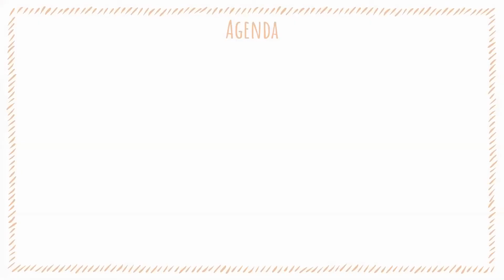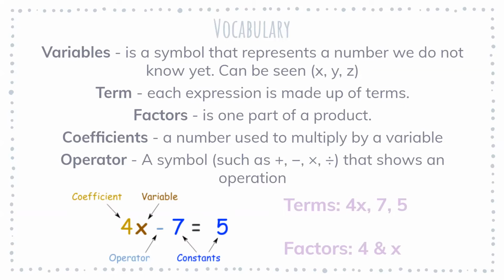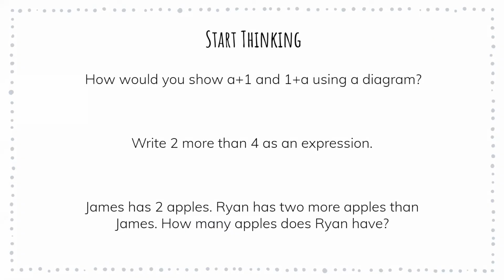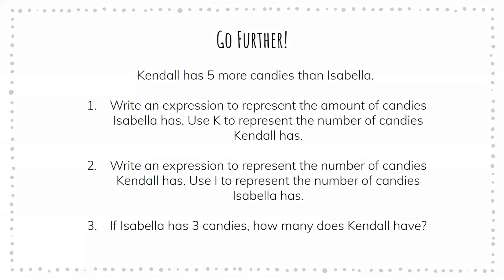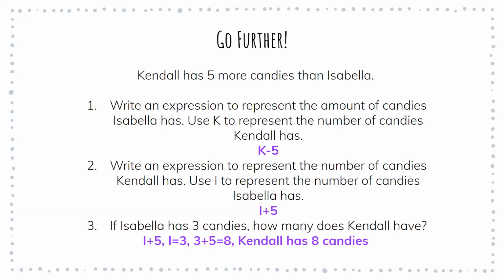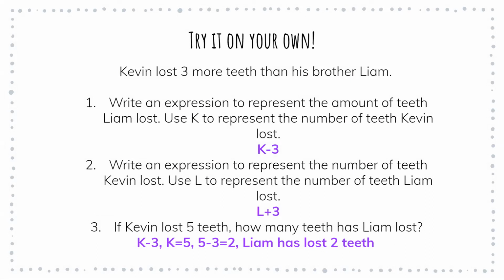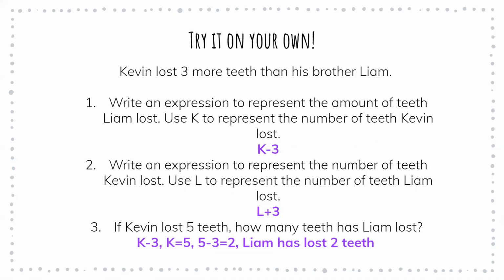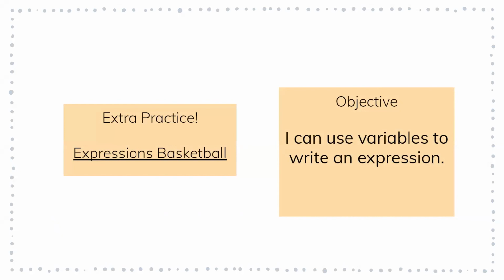Writing Algebraic Expressions | Grade 6 | Sun Devil Learning Labs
Learn how to write algebraic expressions with this Sun Devil Learning Labs lesson from Arizona State University’s Mary Lou Fulton Teachers College. Download our learning guide in English or Spanish for discussion questions, tips and resources related to this lesson. Descargue nuestra guía de aprendizaje en Inglés ó en Español para preguntas de diálogo, consejos y recursos relacionados con esta lección.